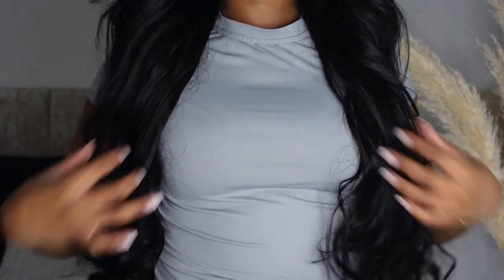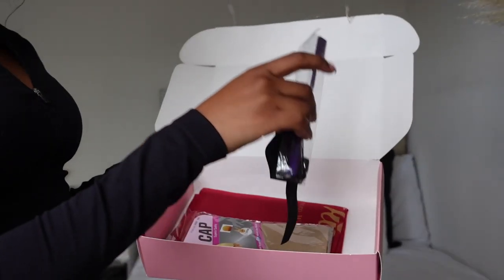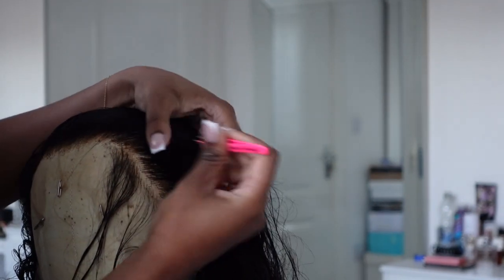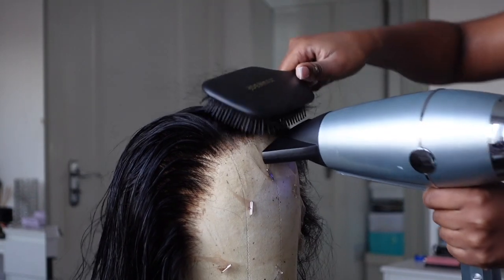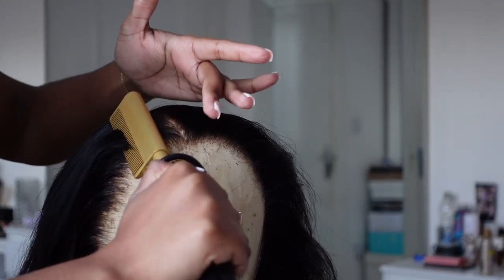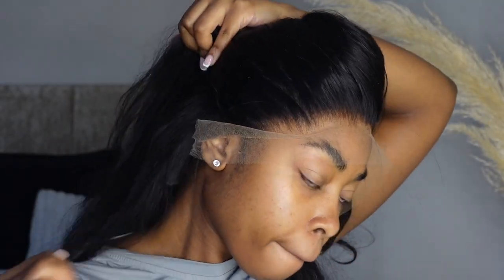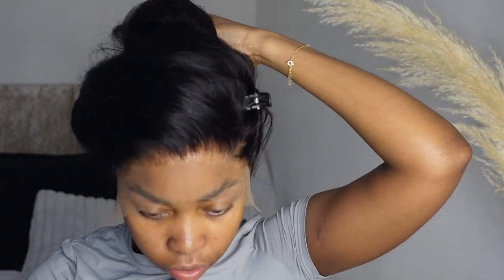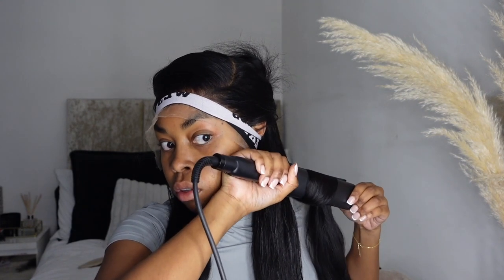Buss down side part install + Bombshell curls detailed tutorial ft Westkiss hair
Heyyaaa Luvs! I hope you enjoyed the video

Hair details:200% density HD body Wave 13x6 Lace Front 26inch

ALL THE LINKS I ADD TO MY MOST OF MY VIDEOS (ORGANISED) UPDATED EVERY WEEK!

FAQ :

LEEDS, U.K.

- Ethnicity
I’m Zimbabwean and Malawian

CANON G7X
SONY A6000

Thank you for all the love and support Luvs!  ♡